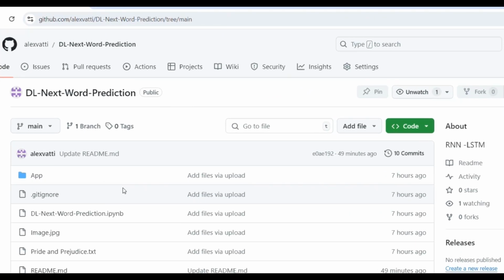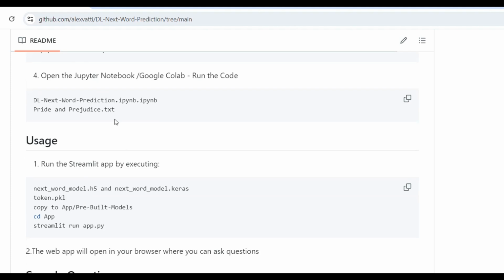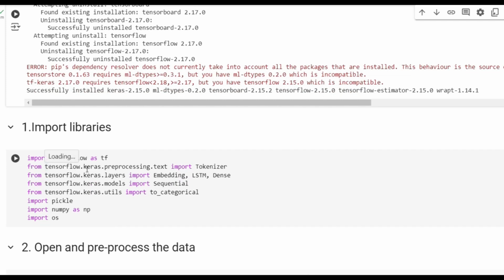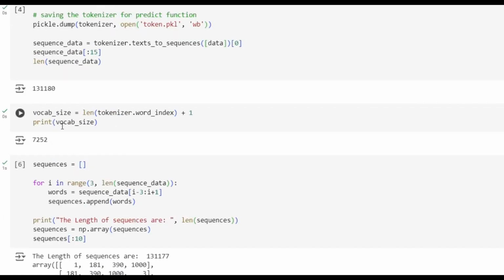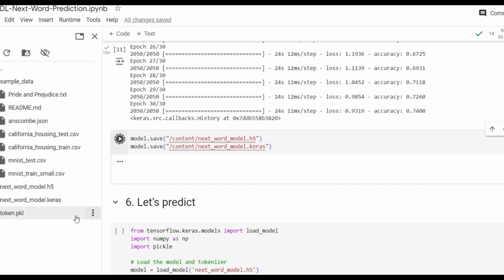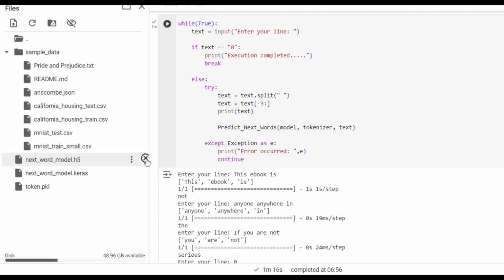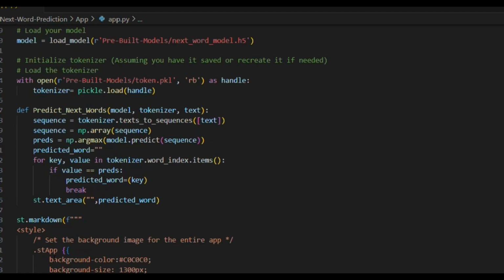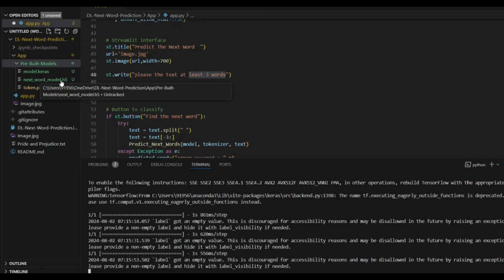Next Word Prediction with Deep Learning: RNNs and LSTMs Explained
Next word prediction using Deep Learning, Recurrent Neural Networks (RNNs), and Long Short-Term Memory (LSTM) models involves training on large text datasets to learn the context and dependencies between words, enabling the generation of coherent and contextually relevant text. LSTMs, a type of RNN, are particularly effective due to their ability to capture long-range dependencies and remember information over extended sequences.

next word prediction, deep learning, RNN, LSTM, machine learning, neural networks, AI, text generation, NLP, tutorial, data science, artificial intelligence, recurrent neural network, long short-term memory, sequence modeling, text prediction